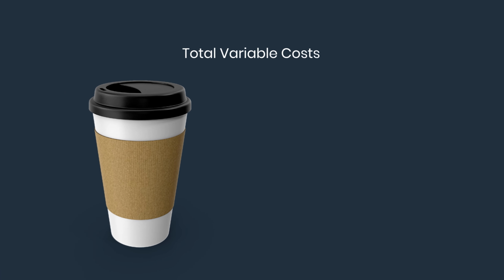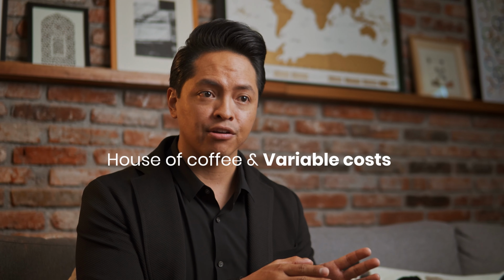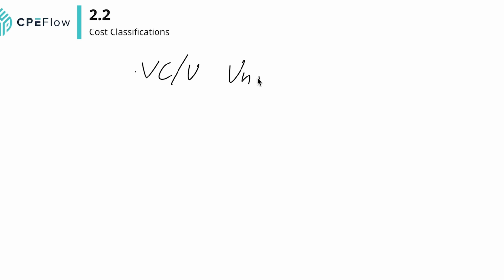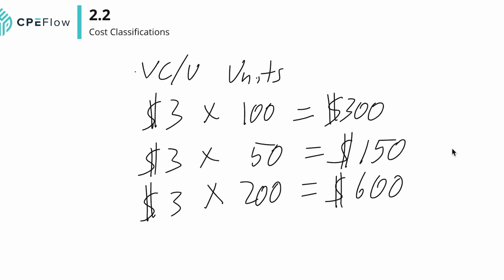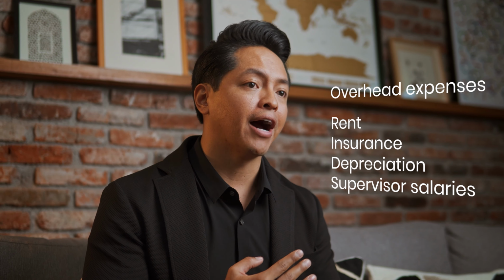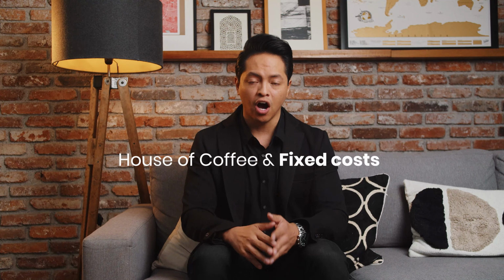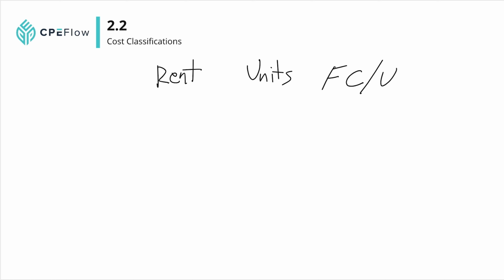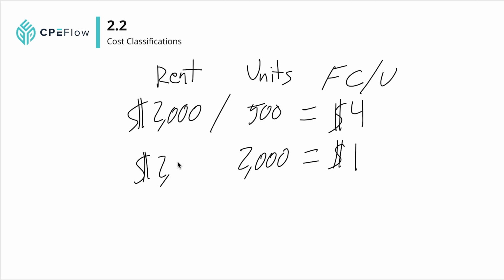Cost Behavior: Fixed, Variable, and Mixed Costs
Welcome to CPE Flow's online course: Make Strategic Business Decisions Using Cost-Volume-Profit (CVP) Analysis. -  Lesson 2 of 16

By enrolling in our CPE Flow course:

1. You’ll get an ad-free learning experience
2. Take the final assessment quiz
3. Get your Certificate of Completion with 4.5 NASBA CPE credits

In this lesson, you will learn to differentiate between the three main cost classifications: Variable, Fixed, and Mixed Costs. Understanding these categories is crucial for financial analysis and strategic decision-making in any business. Join this lesson to strengthen your knowledge in cost management and improve your ability to interpret financial data!